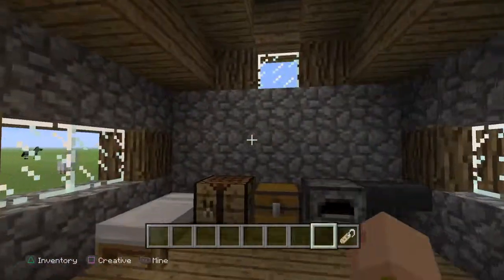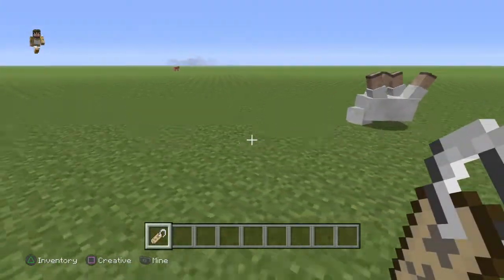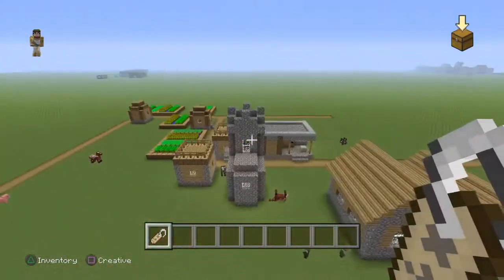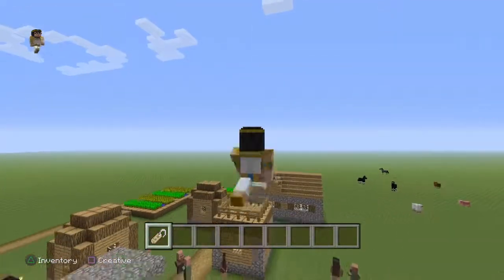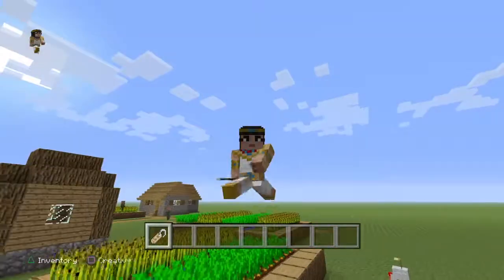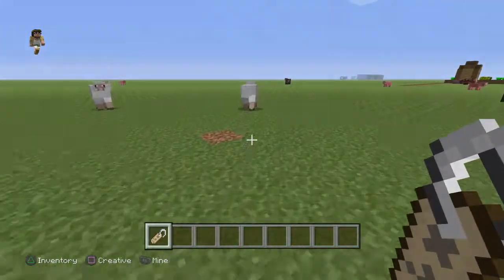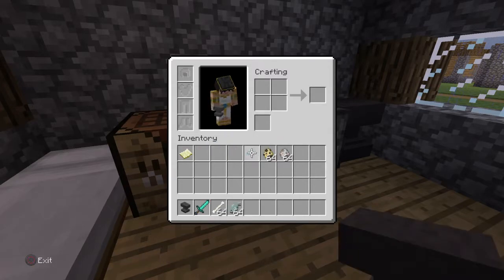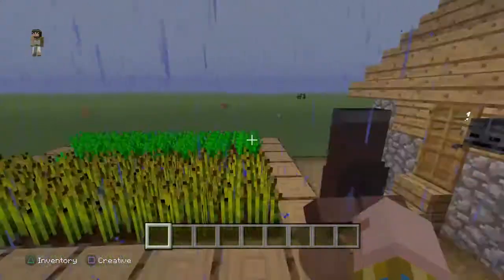How to make upside down animals WARNING VERY FUNNY